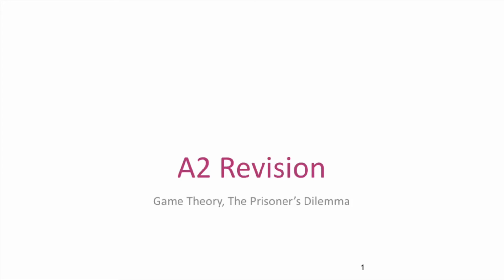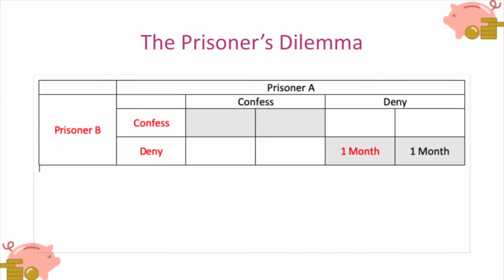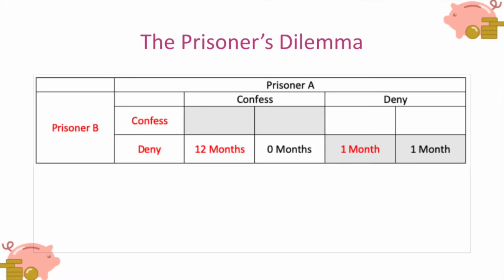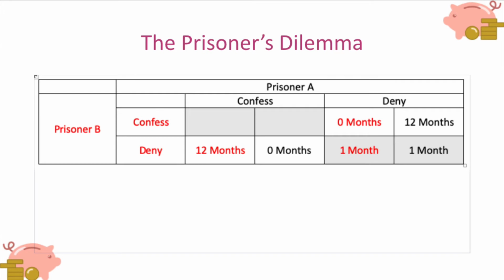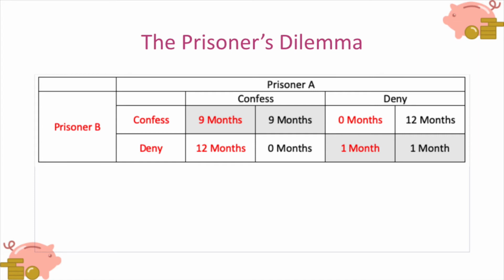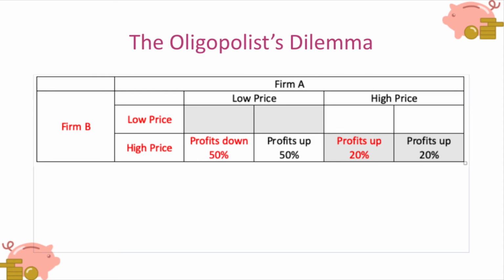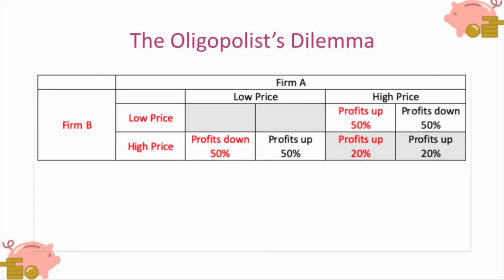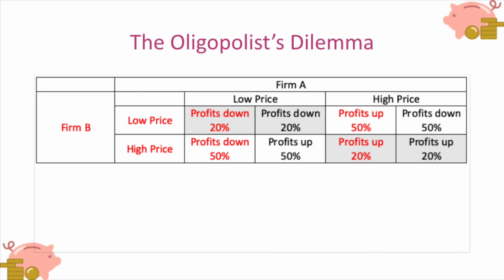A2 Revision Game Theory